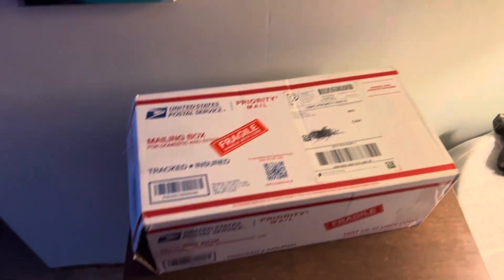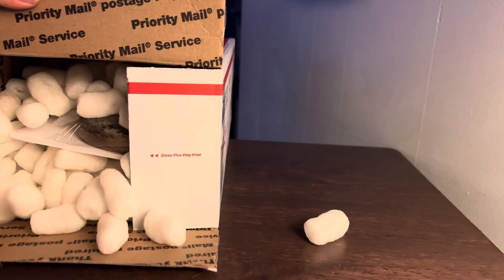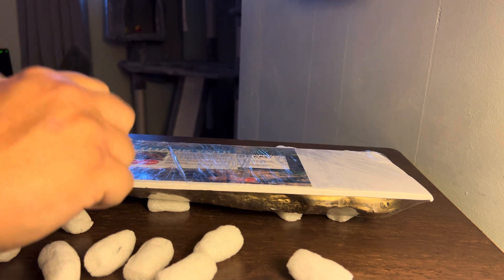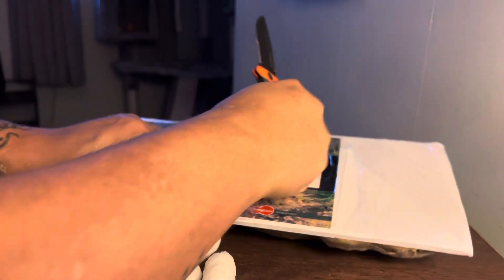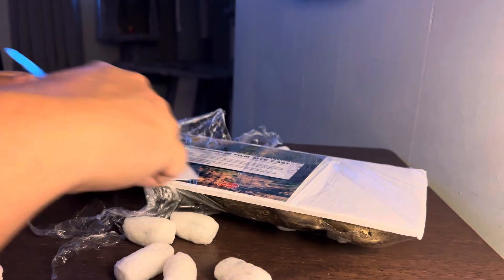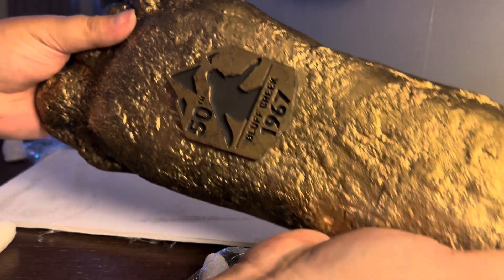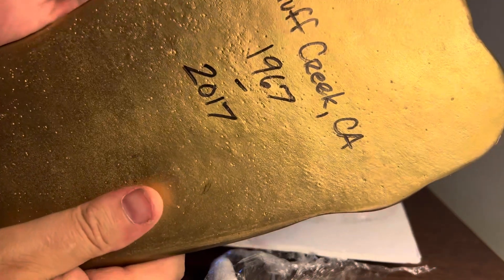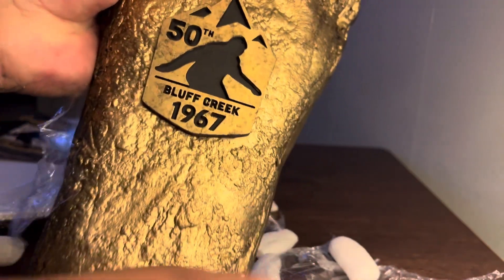Unboxing Bigfoot casting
The 50th anniversary Patterson, gimlin  Bigfoot cast.